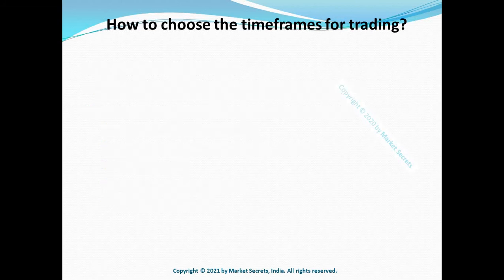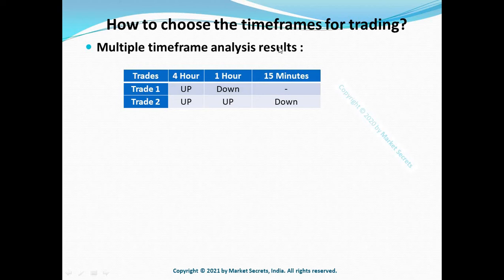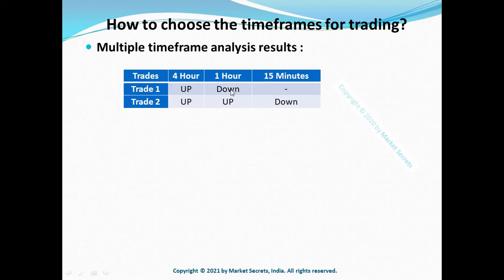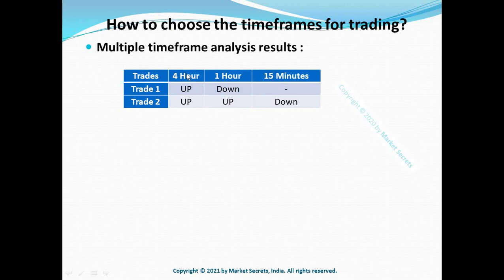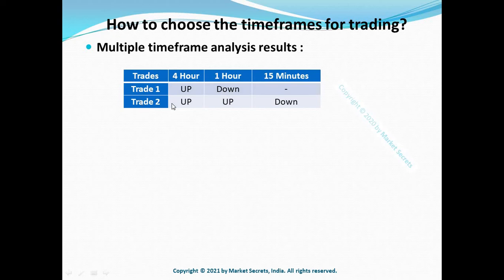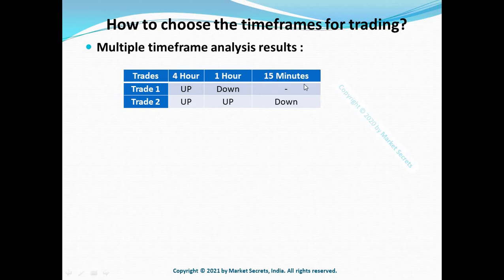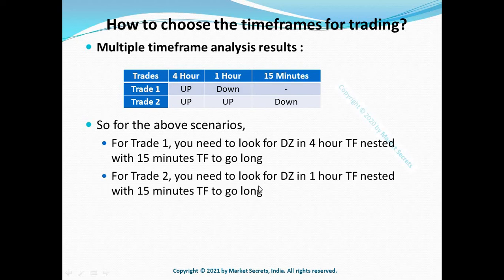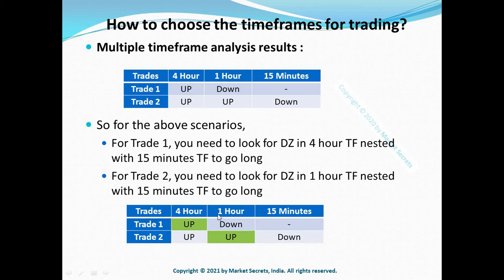How to choose the timeframes for trading?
Choosing the timeframe to trade
It is imperative to select the correct timeframes when choosing the three periods.
• Clearly, a long-term trader who holds positions for months will find little use for M15, H1 and H4 charts.
• At the same time an intraday trader who holds positions for hours and rarely longer than a day would find little advantage in daily, weekly and monthly combinations.
This is not to say that the long-term trader would not benefit from keeping an eye on the H4 chart or the short-term trader from keeping a daily chart in the selection but you can see how it's all relative to what you want to achieve.

Improve the odds - Putting it all together
When all three timeframes are combined, you will easily improve the odds of success for your trades, regardless of the other rules applied.
Performing the top down analysis helps you to trade with the larger trend, what we refer to as the bigger picture.
This alone lowers the risk as there is a higher probability that price action will eventually continue with the longer term trend.
The confidence level in a trade should be measured by how the timeframes line up in the top down analysis.
• For example, if the larger trend is in up and the medium and short-term trends are heading lower, taking shorts is not a good idea, you should be cautious with your profit targets and stops if you decide to take a trade.
• Alternatively, you may decide to wait until a higher timeframe demand area has been reached before you decide to join the longer term uptrend.
This is how you should decide on whether you should be taking a specific trade or not. You need to do a top down multiple timeframe analysis.  Everything will become more clearer as you progress further through the topics.